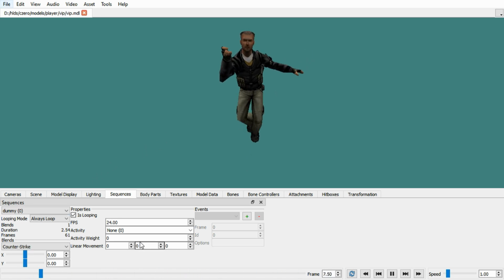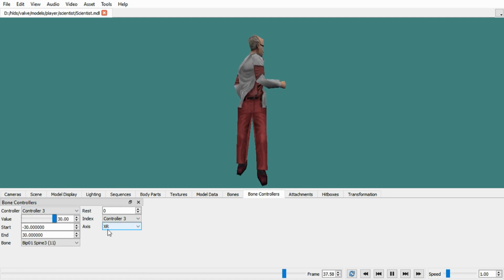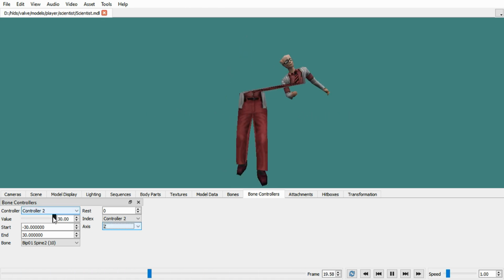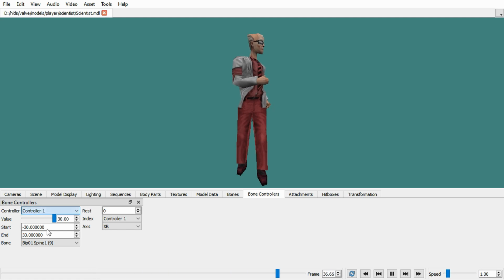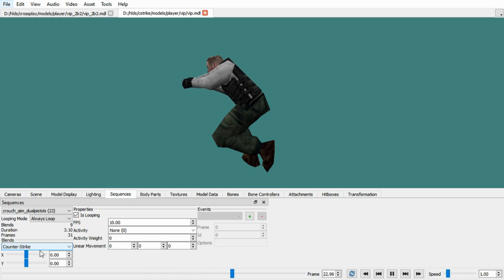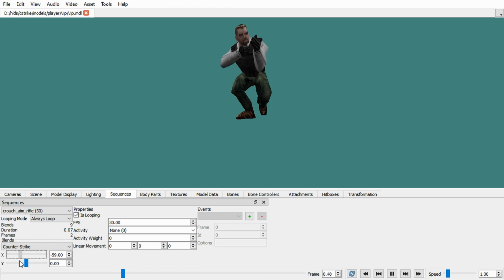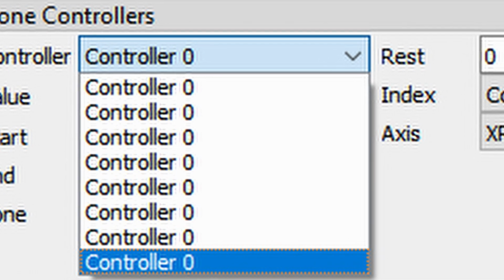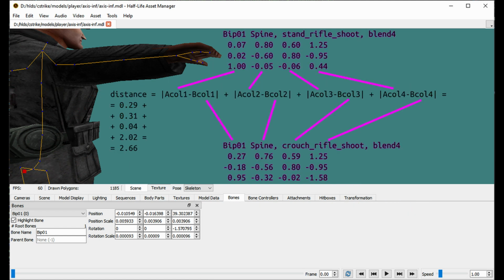How I fixed HL/CS models to work properly on the crossplay server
Player animations looked very wrong when strafing left and right, so I finally took a stab at it and fixed it.